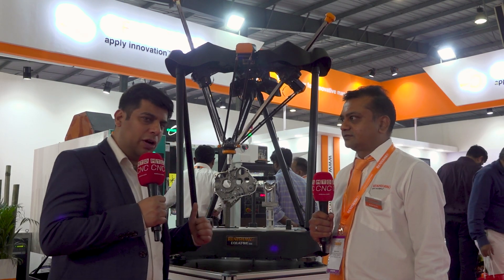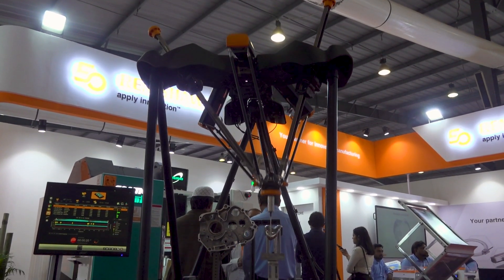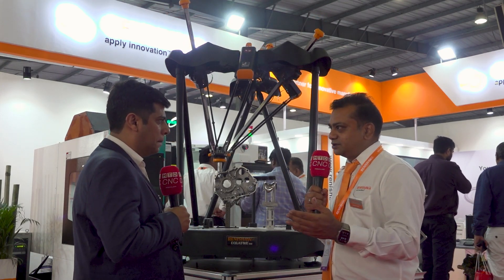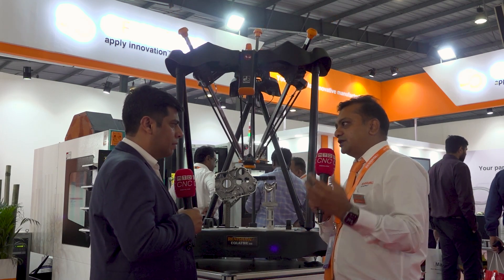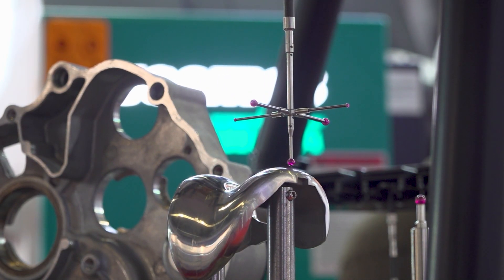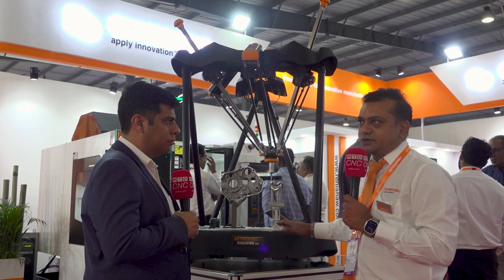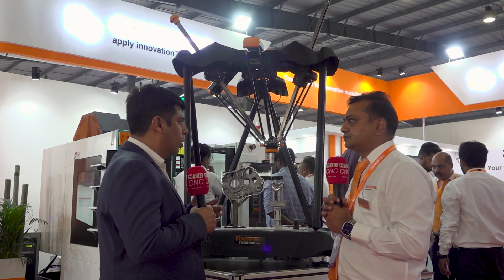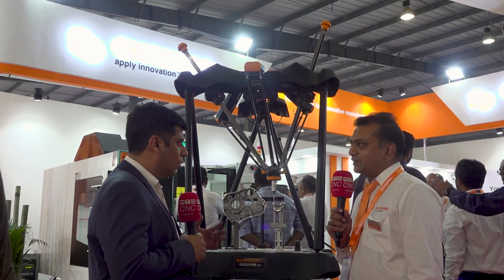Almost 300% extra productivity with Renishaw’s EQUATOR 500 gauging system!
Tailgate inspections are a thing of the past – it’s now “inspection at the point of manufacturing!”

Renishaw’s versatile alternative to custom gauging is helping customers maintain traceability, produce 100% quality parts, and perform inspections 3x faster! Learn more in this engaging conversation between MTDCNC’s Ashutosh Arora and Renishaw’s Nilesh Patel. If you’re looking to boost productivity with a shop floor solution that corrects variations on the spot, check out this video!

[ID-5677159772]